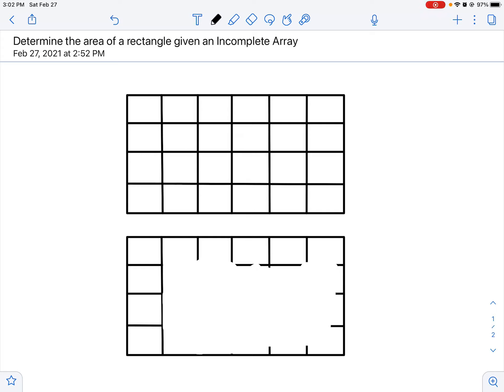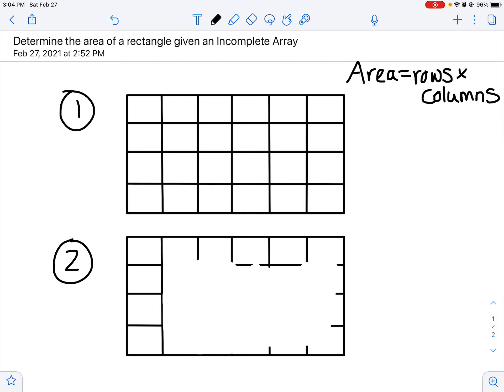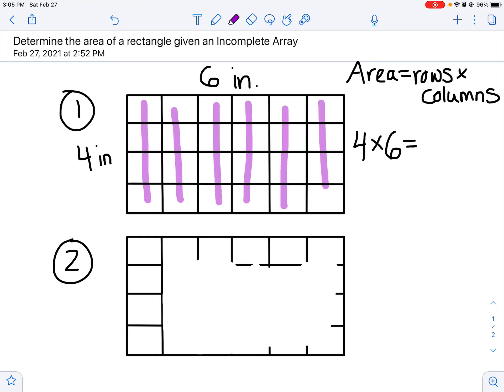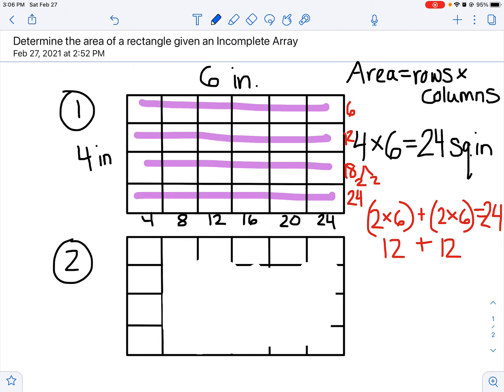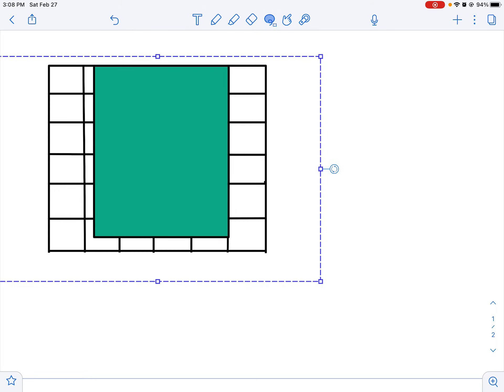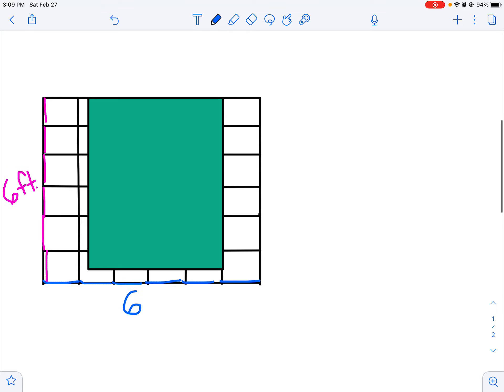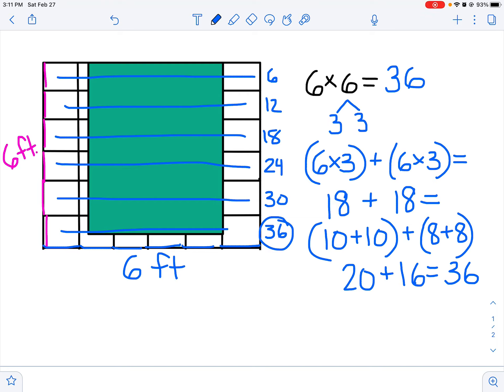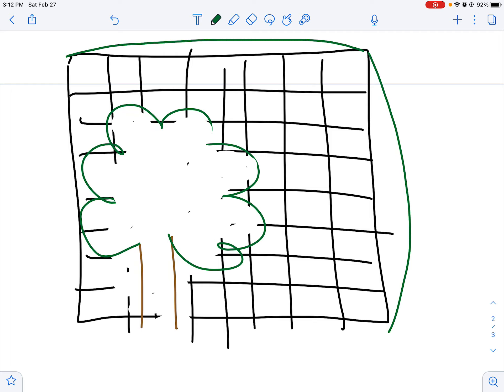Determine the Area of a Rectangle Given an Incomplete Array